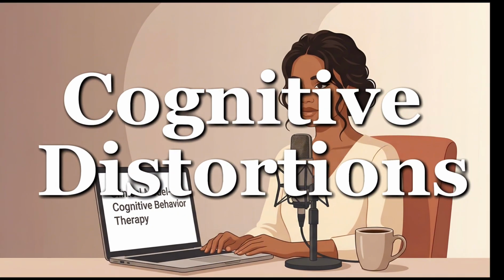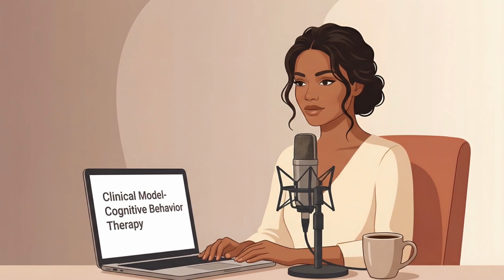Cognitive Behavioral Therapy | Part Two Cognitive Distortions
Let’s explore those Cognitive Distortions